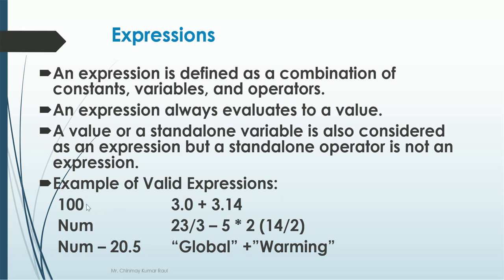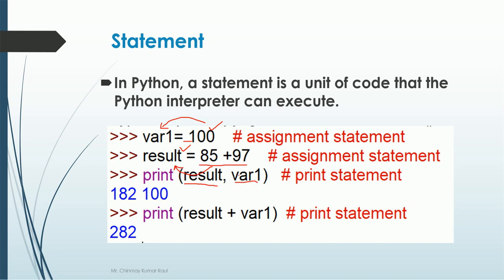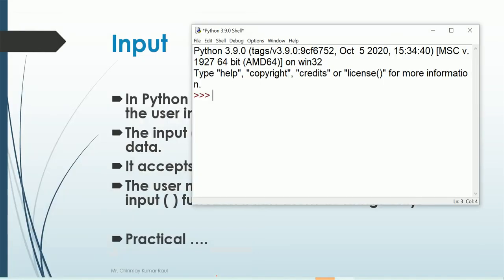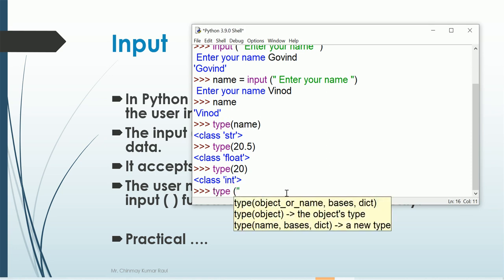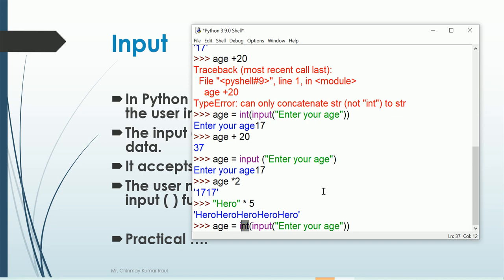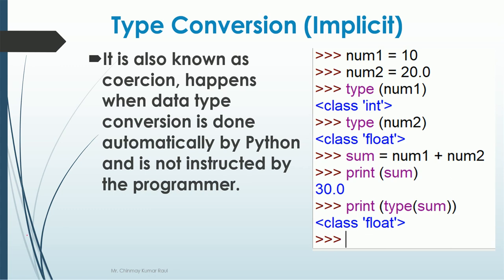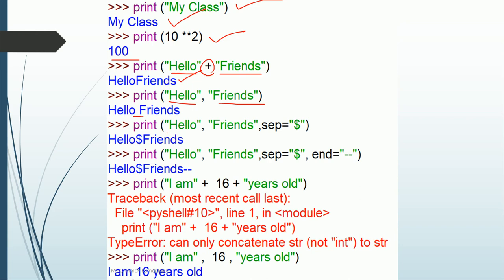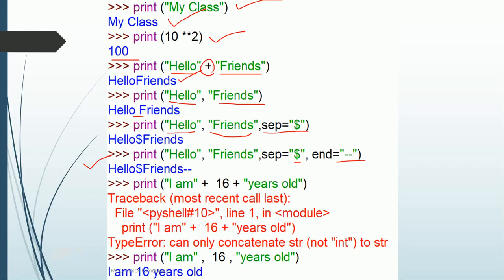How to enter data in Python and get output form Python | Input and Output in Python - PyPro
This video describes Input and Output of Python Programming
This video includes:
1. Expressions in Python
2. Statements in Python
3. Input Statement
4. input ( ) function
5. Output Statement
6. print ( ) function
7. Type Conversion
   a. Implicit Type Conversion
   b. Explicit Type Conversion
Check data types using type ( ) function putting value or variable name

Channel Type: Educational